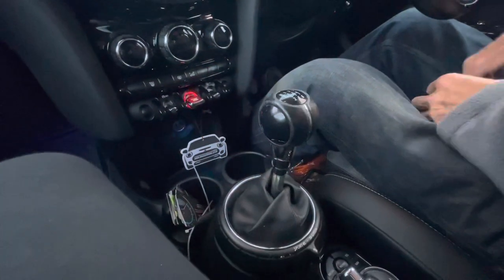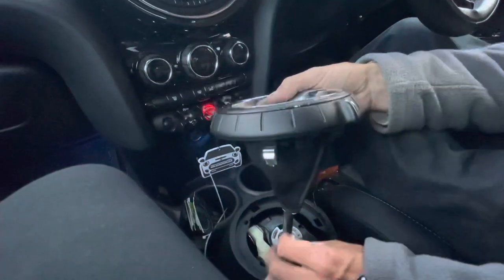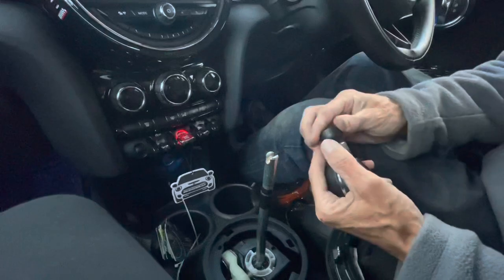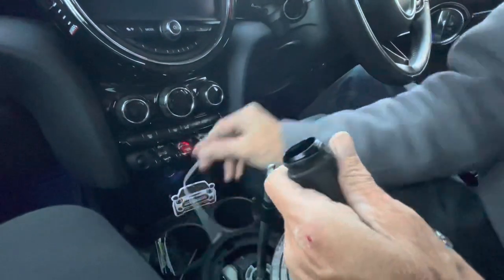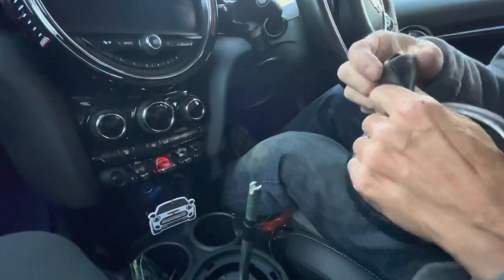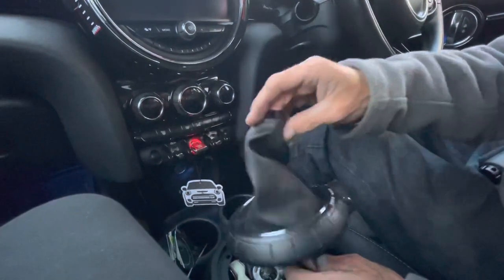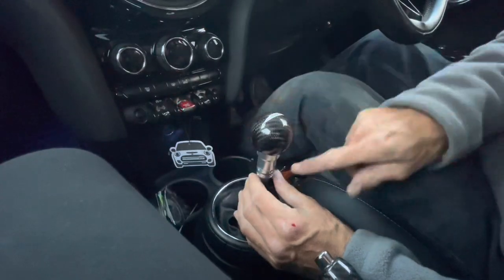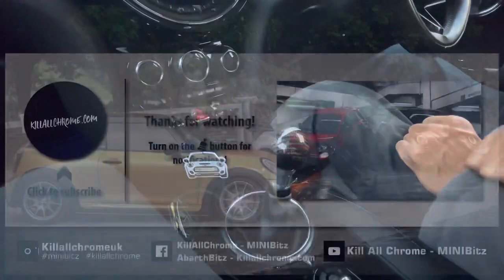MINI Gen 3 Gear Knob Install - KillAllChrome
F56 gear knob install just a quick video as we get asked for this model a lot!